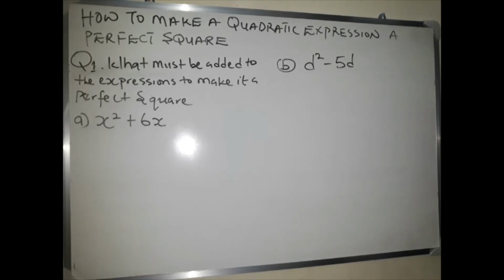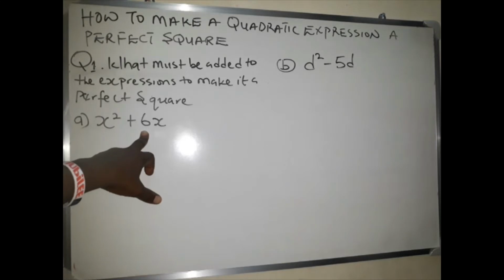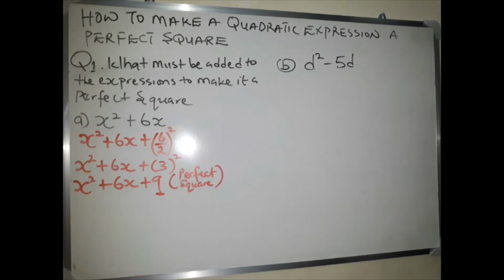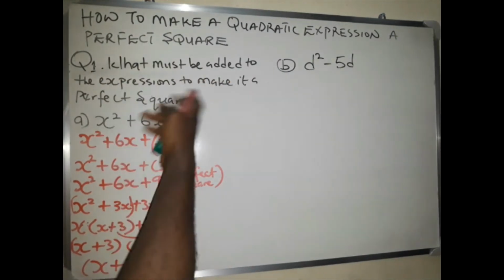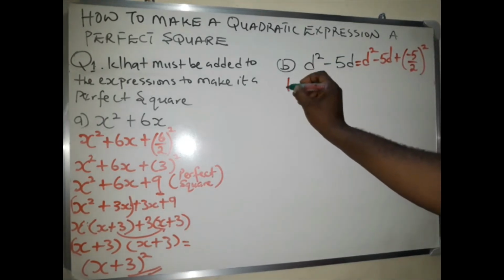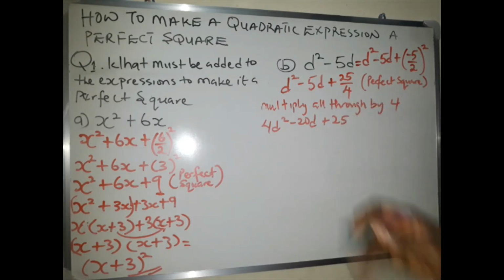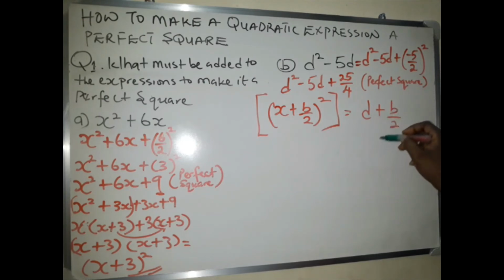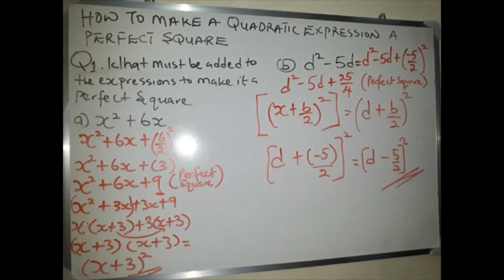HOW TO MAKE A QUADRATIC EXPRESSION INTO A PERFECT SQUARE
In this video Viewers will learn how to make a quadratic expression into a perfect square